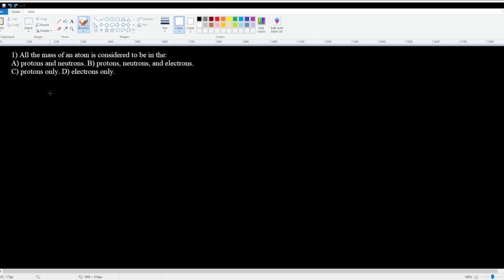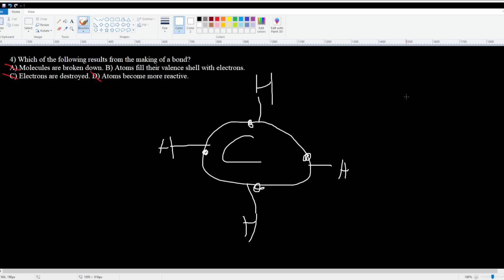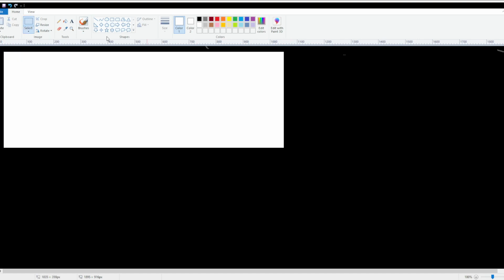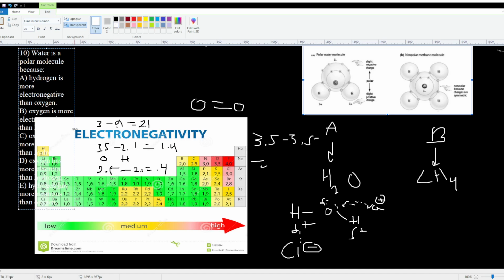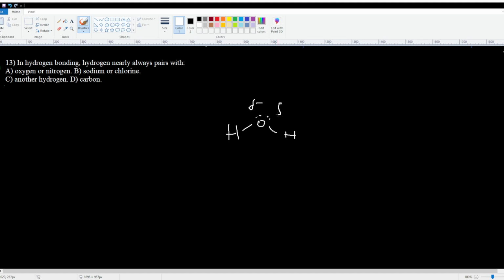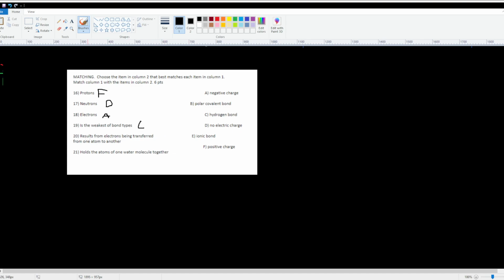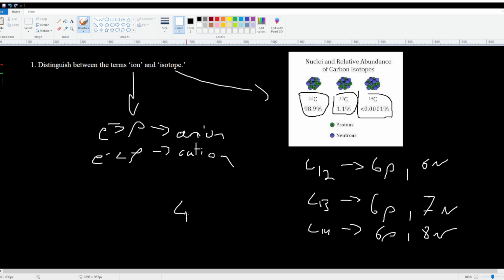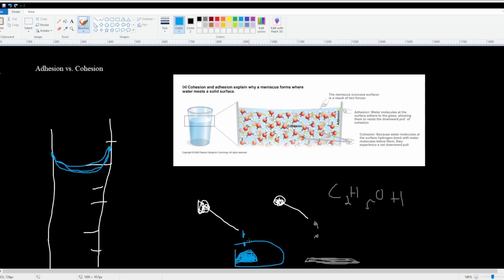Exam 1 Review for BIOL 2101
Exam 1 Review for BIOL 2101 by PLF Ethan Lopez